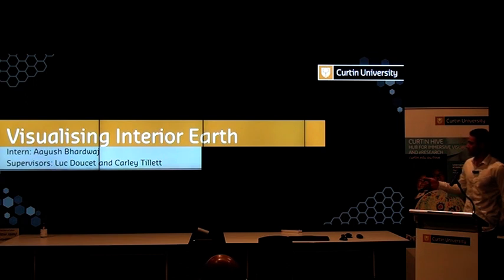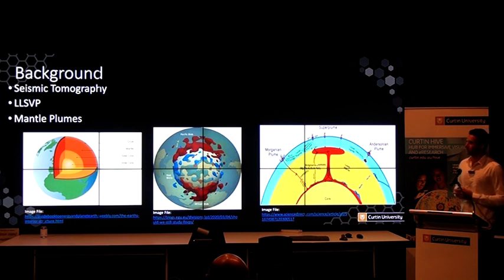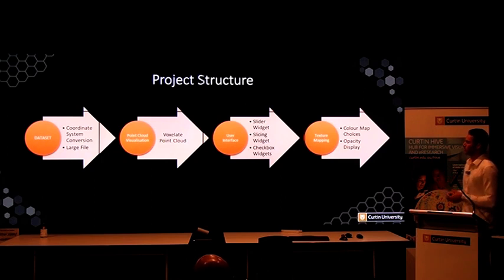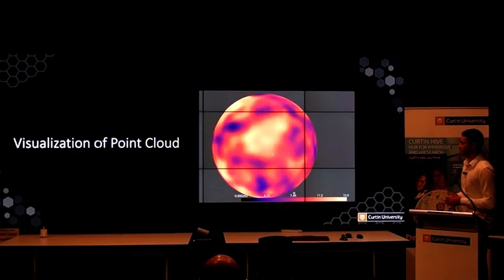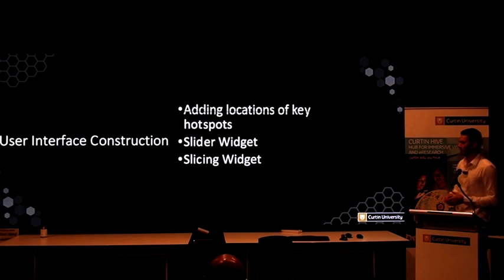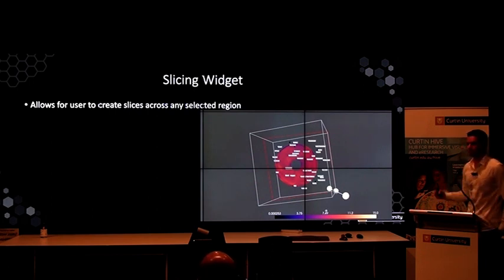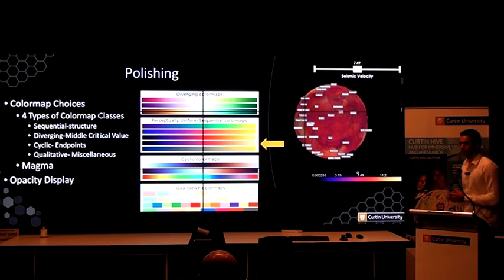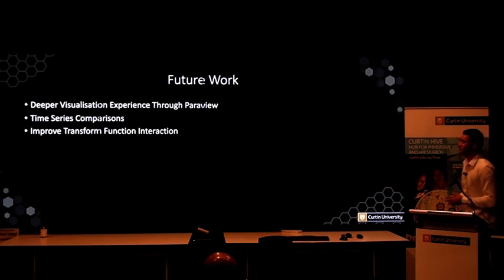3D Interior Earth Aayush Bhardwaj 2020 2021 HIVE Intern Showcase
In previous years there has often been difficulty in making a 3D Model of the Earth’s interior. For the first time, a comprehensive and interactive model has been designed of the Earth’s inner structures. This model will be used to help depict connections and relationships between continents, earthquakes, volcanism and much more. This project predominantly uses python (coding environment) to develop this model and hence illustrate the mechanics of the Earth’s interior. Furthermore, a user-friendly interface has been constructed to help assist users in distinguishing different parts of the Earth’s interior and hence allowing a deeper overall understanding of the 3D Model.